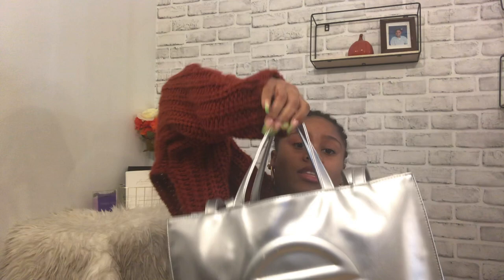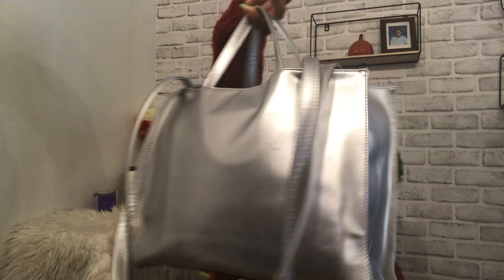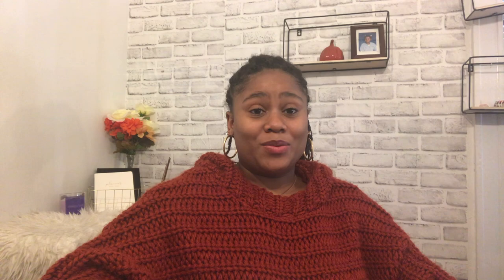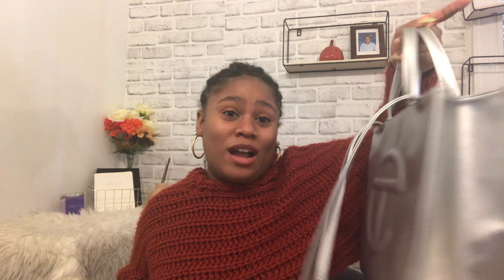What's in my Luxury Travel bag! | 2021 Edition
Hi, how are you? Thank you for visiting my channel!

This video shows you a glimpse of the items in my travel bag! What items do you bring when traveling?

Mini Black Purse and Grey Purse: Ross

Red Sweater Top (Out of stock)